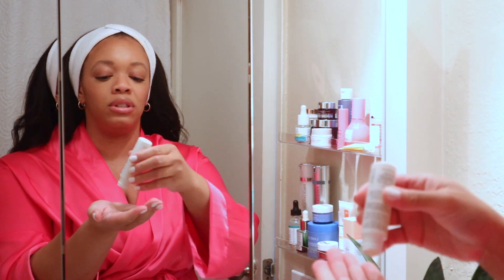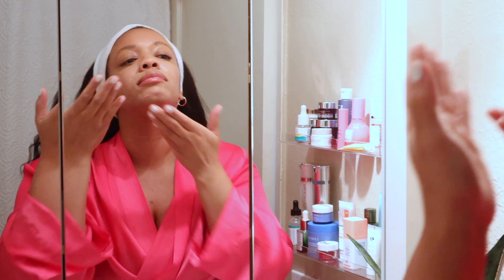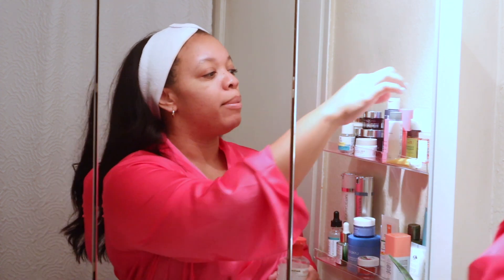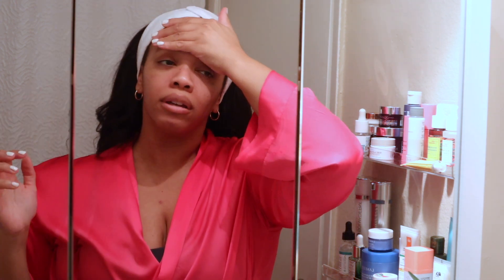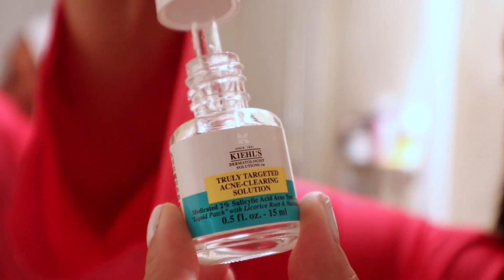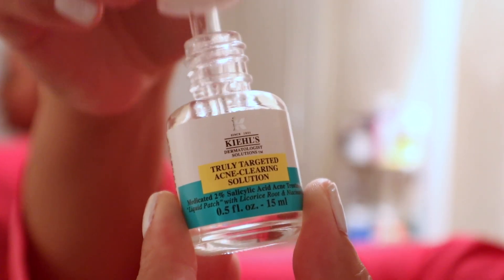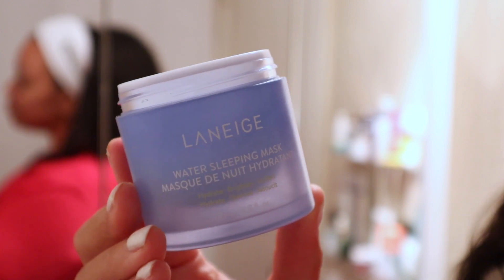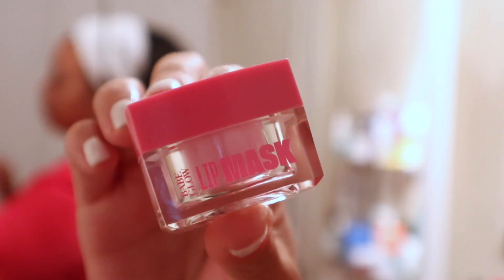My Night Time Skincare Routine | For Acne Prone Combination Skin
Hey Friends! Today I am sharing my night time skin care routine for acne prone and combination skin. My acne prone skin has come a LONG way and I am so happy I finally found products that work for me. I struggled for so long with cystic hormonal acne and it feels so good to *actually* feel good in my skin!

Also - sorry about the audio, but I still wanted to get this video up!

Products Mentioned:
Dermalogica Precleanser
La Roche Posay Toleriane Purifying Foaming Cleanser
Paula's Choice 2% BHA Liquid Exfoliant
Good Moecules Discoloration Correcting Serum
Kiehl's Truly Targeted Acne-Clearing Pimple Patch with Salicylic Acid
Kiehl's Super Multi Corrective Eye Zone Treatment
Laneige Water Sleeping Mask
Babe Original Brow Serum

🌱SUPPLEMENTS:
Ehplabs - use jenn10 @ checkout!